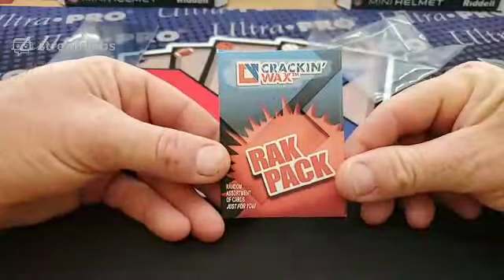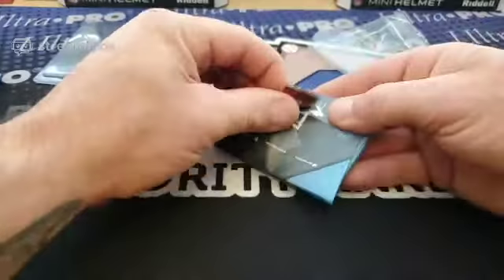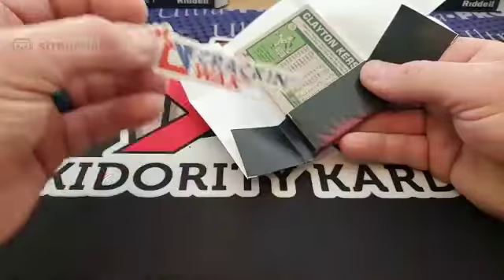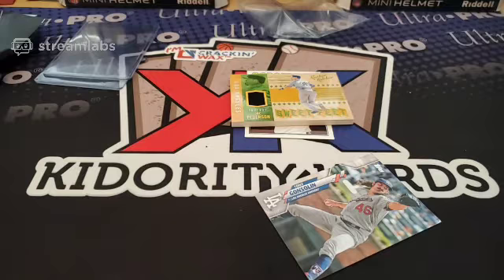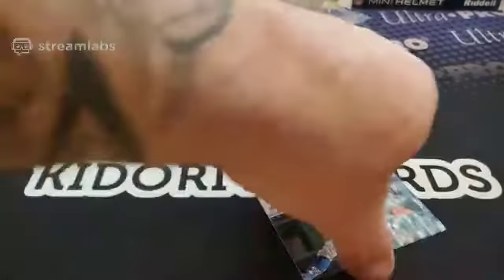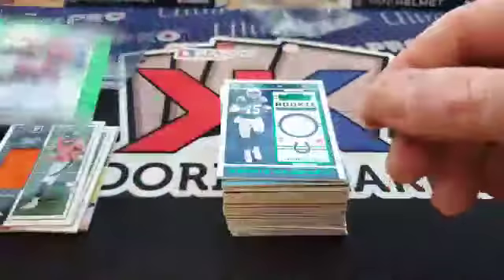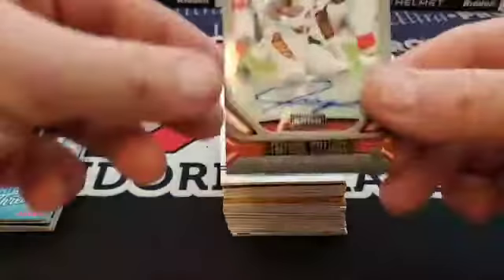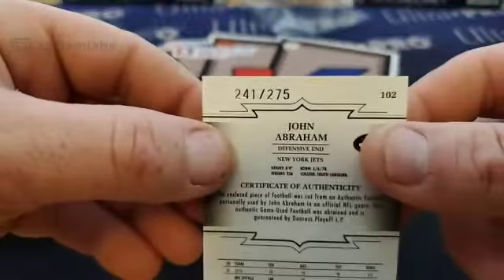Crackin Wax CWRAKPACK and Ebay Pickups